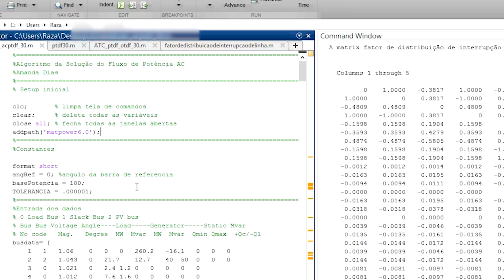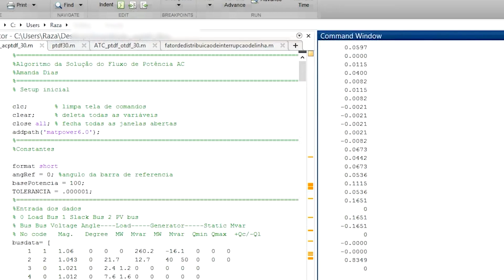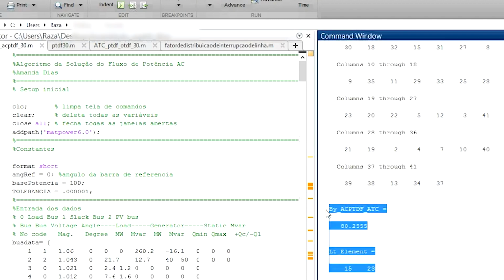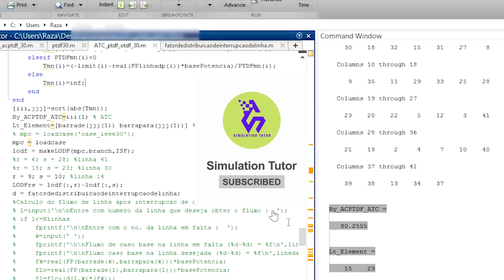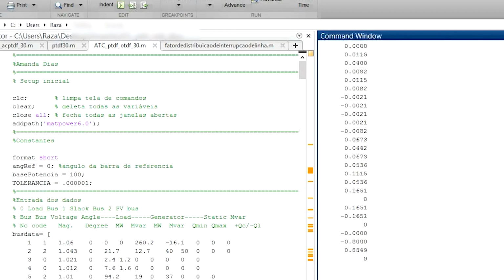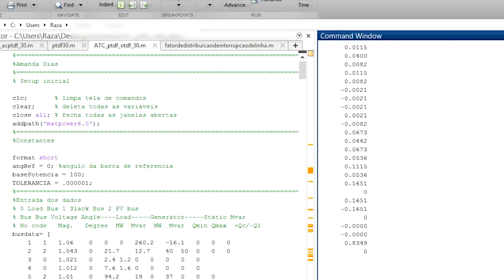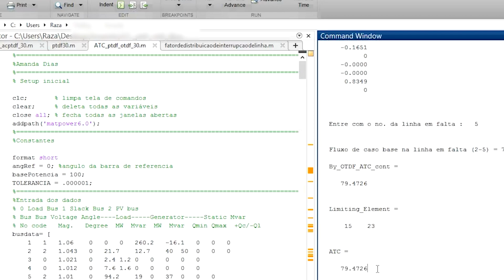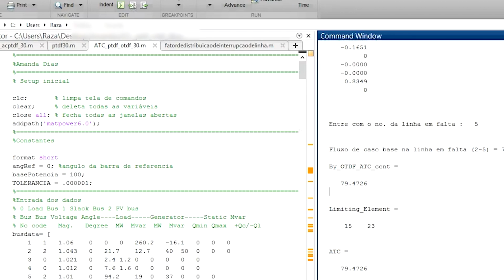Power Transfer Distribution Factor (PTDF), Outage Transfer Distribution Factor (OTDF) & ATC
In this video, Simulation Tutor, a MATLAB helper company, explains how to use MATLAB code to calculate ATC, PTDF, and OTDF. ATC, PTDF, and OTDF are important concepts in power system operation, and they are used to ensure that the power system is operated safely and reliably.

The video begins by explaining what ATC, PTDF, and OTDF are. Then, the video shows how to use MATLAB code to calculate each of these quantities. The video also explains how to use the MATLAB code to calculate ATC under contingency conditions.

The video is intended for engineers and students who are interested in learning more about power system operation and MATLAB programming.

Here is a more detailed explanation of how ATC, PTDF, and OTDF are calculated using MATLAB:

To calculate ATC, PTDF, and OTDF using MATLAB, you can use the following steps:

Load the MATLAB Power Systems Toolbox.
Create a power flow model of the system.
Calculate the power flows on all of the transmission lines in the system.
Calculate the PTDFs for the interfaces between the control areas.
Calculate the ATC for the interfaces.
Calculate the OTDFs for the interfaces under contingency conditions.
Calculate the ATC for the interfaces under contingency conditions.

For more information on how to use these functions, please refer to the MATLAB Power Systems Toolbox documentation.

Applications of ATC, PTDF, and OTDF

ATC, PTDF, and OTDF are used in a variety of power system applications, including:

Transmission system planning: ATC, PTDF, and OTDF are used to assess the impact of new transmission lines and other changes to the transmission system on the system's operating constraints.
System operation: ATC, PTDF, and OTDF are used to ensure that the power system is operated safely and reliably within its operating constraints.
Market operations: ATC, PTDF, and OTDF are used to determine the maximum amount of power that can be transferred between different market areas.
Conclusion

ATC, PTDF, and OTDF are important concepts in power system operation. They are used to ensure that the power system is operated safely and reliably and to maximize the efficient use of transmission resources. MATLAB can be used to calculate ATC, PTDF, and OTDF. Simulation Tutor is a MATLAB helper company that provides a variety of products and services to help engineers and students learn more about MATLAB and power system operation.